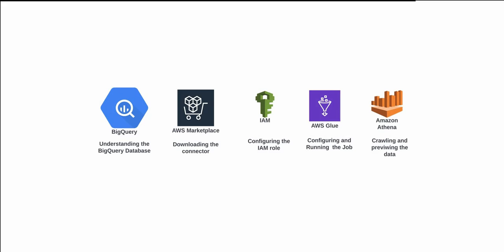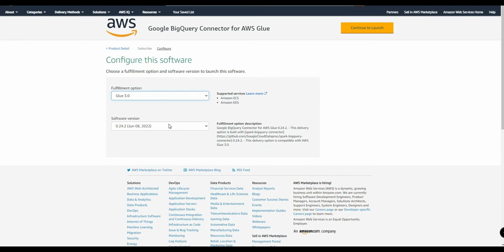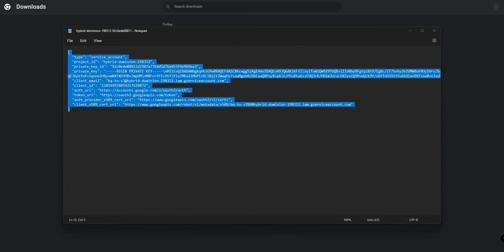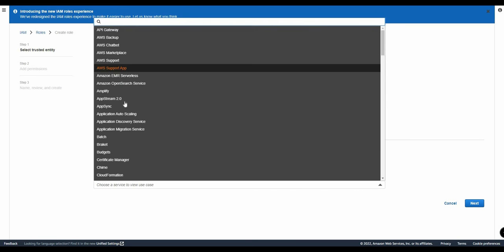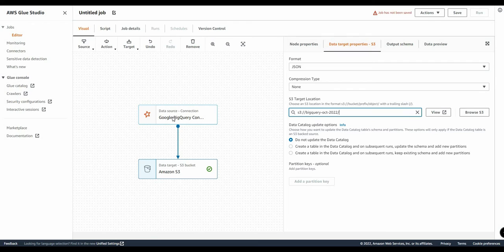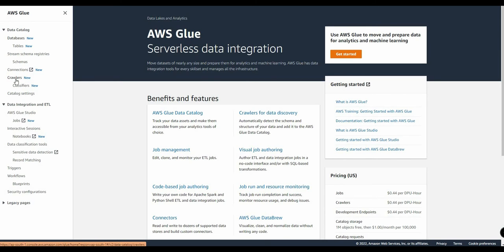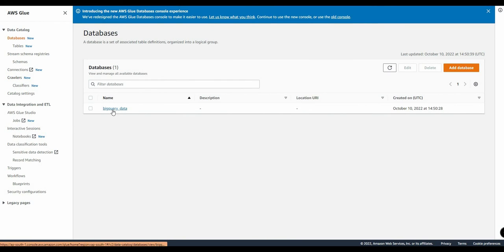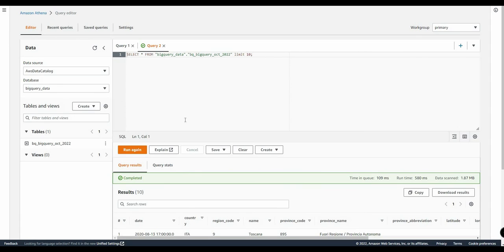Transfer Data from BigQuery to S3 with AWS Glue | Preview data in Athena | New AWS UI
0:00 Introduction and workflow
1:06 Understanding the BigQuery Database
2:18 AWS Marketplace and connector
4:30 Creating Service account
7:10 Adding the key in AWS Secrets Manager
8:39 IAM role creation
10:40 Configuring and Running a Glue job
14:33 Creating Crawler
17:40 Data preview in Athena